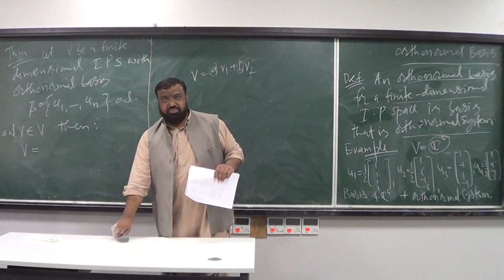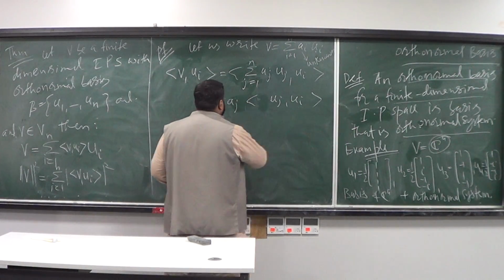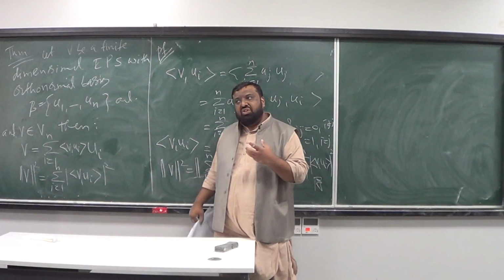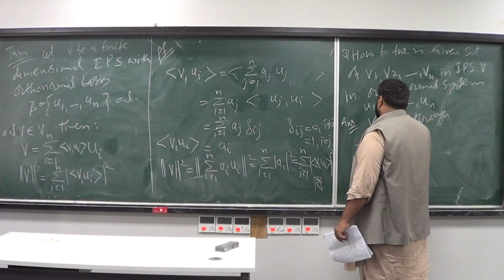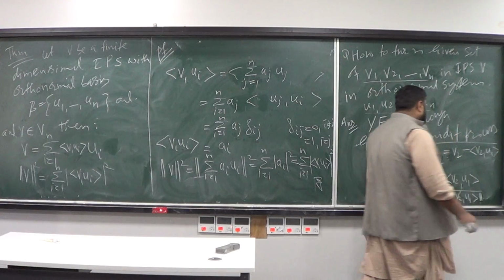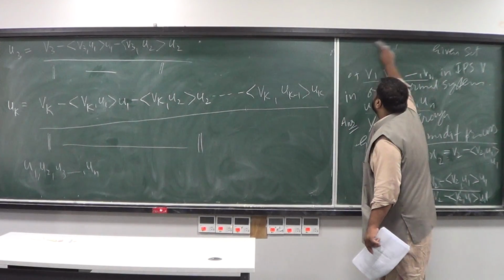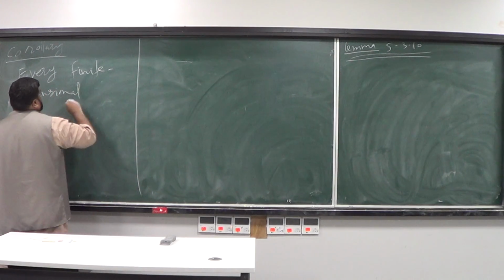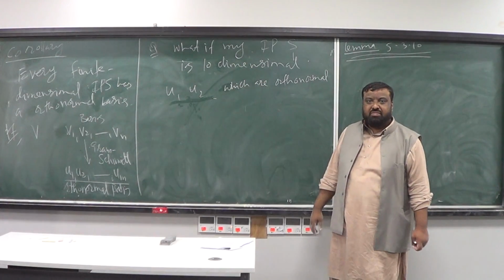Lecture 1 (Part 3): Review of Gram–Schmidt Process; Properties of Orthonormal basis for I.P spaces